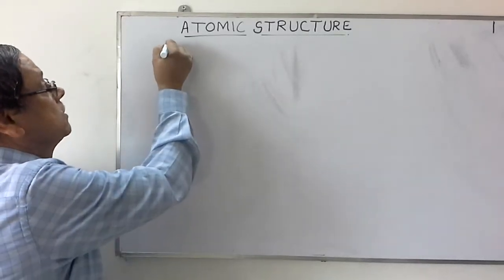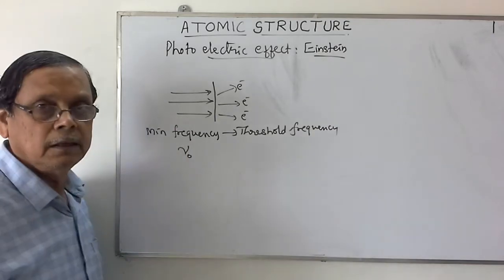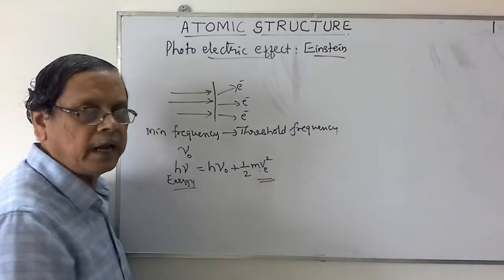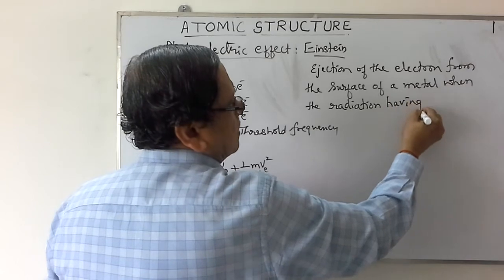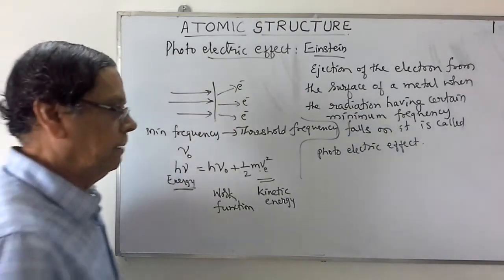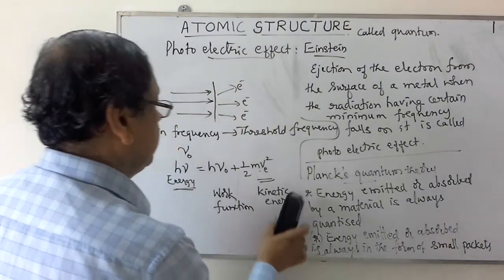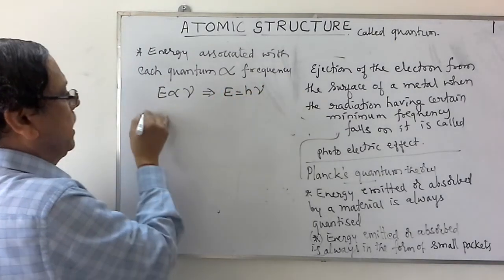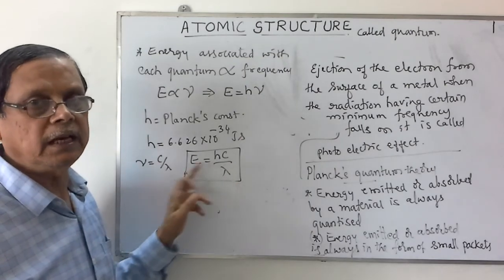Class 11 - Structure of Atom- Video 9-Photoelectric effect, Planck's Quantum Theory, Energy Equation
This Video explains about Structure of Atoms
- Photoelectric Effect
- Planck's Quantum Theorem
- Energy Equation